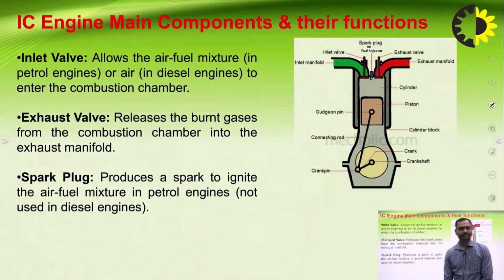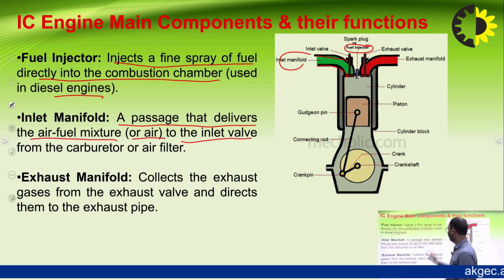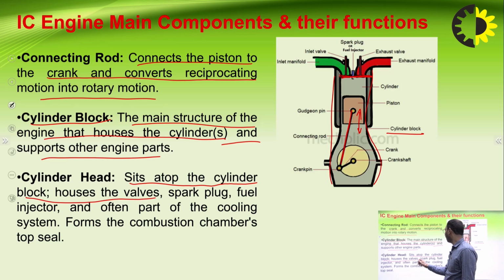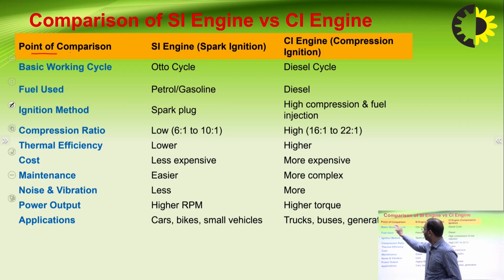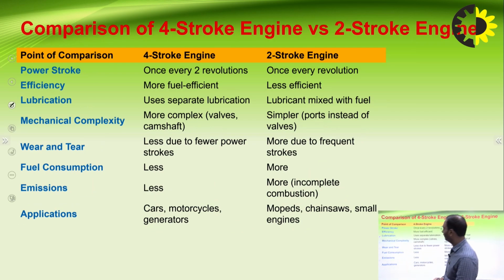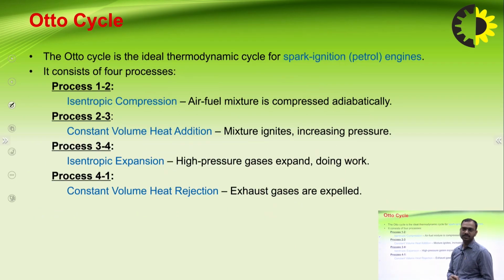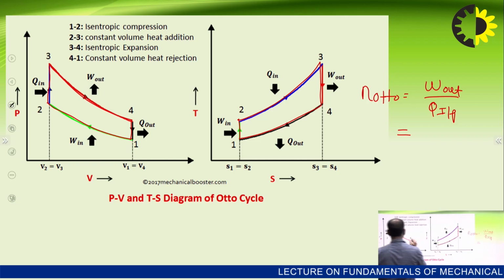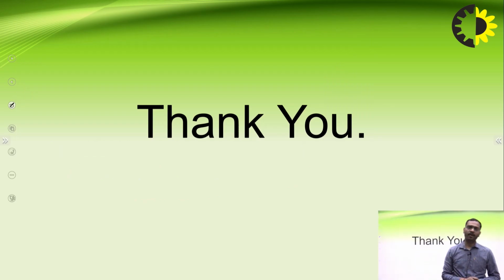MAIN COMPONENTS & THEIR FUNCTIONS | FME | LECTURE 02 BY DR. ALOK VARDHAN | AKGEC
Welcome to Lecture 02 of Fundamentals of Mechanical Engineering (FME) by Dr. Alok Vardhan (AKGEC).
In this lecture, we discuss the Main Components and Their Functions of internal combustion engines, along with important comparisons and thermodynamic cycles.

You’ll learn:
⚙️ Main Components of an Internal Combustion Engine and Their Functions
⚙️ Comparison between SI (Spark Ignition) and CI (Compression Ignition) Engines
⚙️ Difference between Two-Stroke and Four-Stroke Engines
⚙️ Working of Otto Cycle and Diesel Cycle
⚙️ Applications and Efficiency Comparisons

This lecture is part of the Fundamentals of Mechanical Engineering course at Ajay Kumar Garg Engineering College (AKGEC).
Perfect for B.Tech first-year students, and those preparing for GATE, SSC JE, and other mechanical exams.

📚 Instructor: Dr. Alok Vardhan
🏫 Course: Fundamentals of Mechanical Engineering (FME)
🎓 Institution: AKGEC (Ajay Kumar Garg Engineering College)